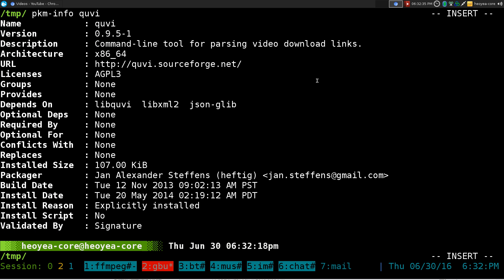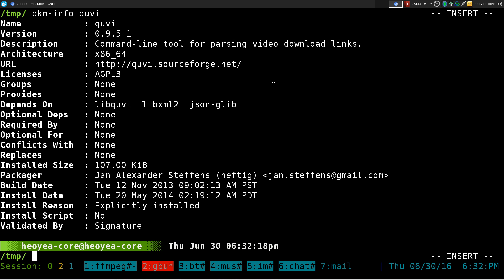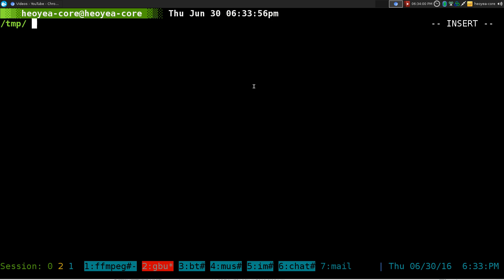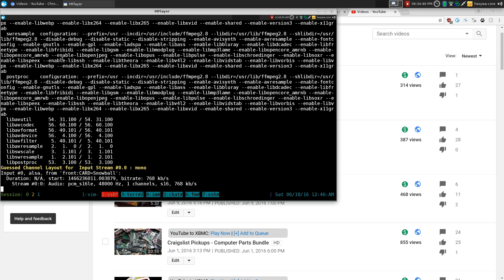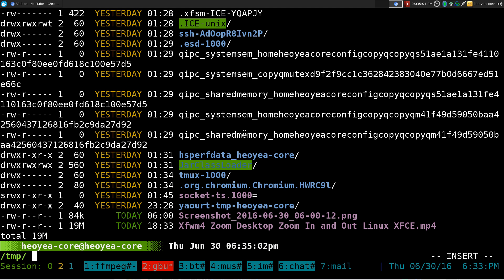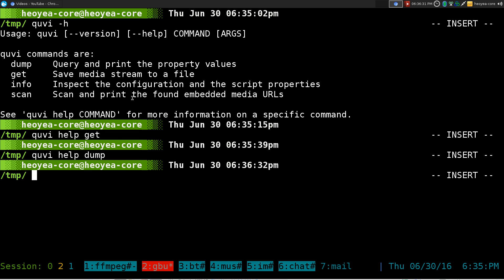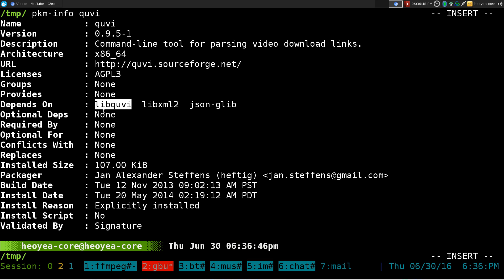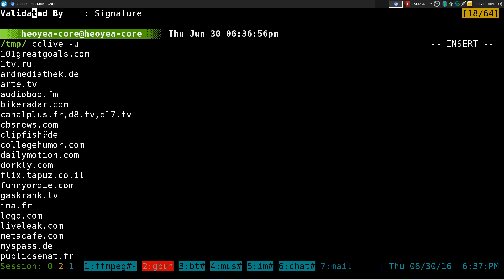quvi - Download and Stream Media - Linux CLI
Name            : quvi
Version         : 0.9.5-1
Description     : Command-line tool for parsing video download links.

commands used:
quvi get "URL"
quvi dump "URL" -b quiet --exec "mplayer %u"
quvi help get
quvi help dump
cclive -u

Alias used for bashrc/zshrc
quvi-dl() { quvi get "$1" ;}
quvi-stream() { quvi dump "$1" -b quiet --exec "$PLAYER %u" ;}